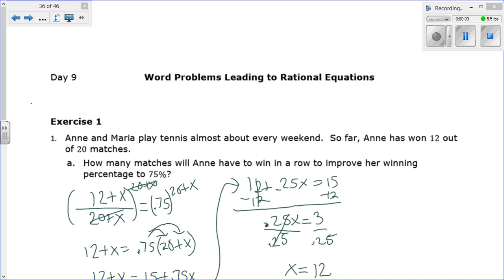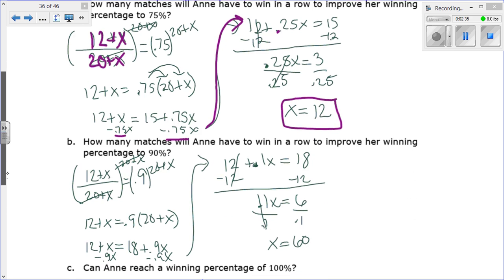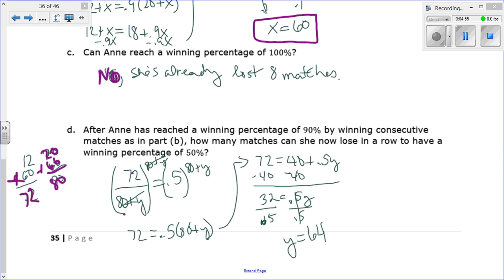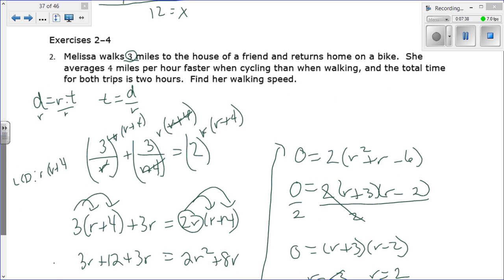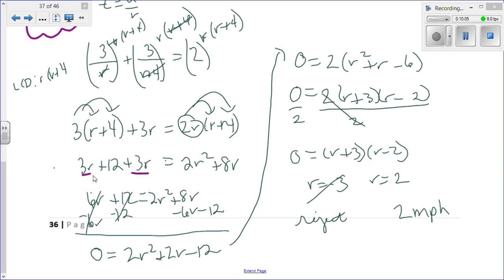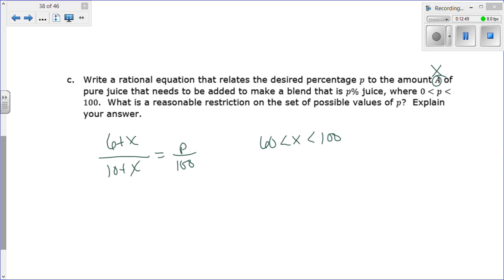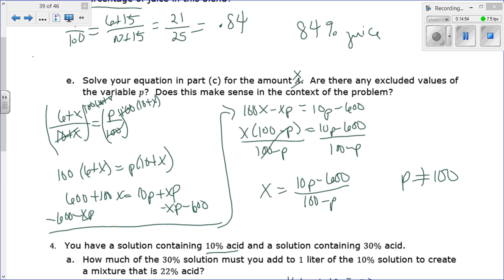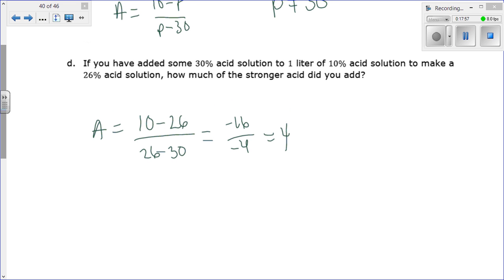A2 Rational Expressions Day 9